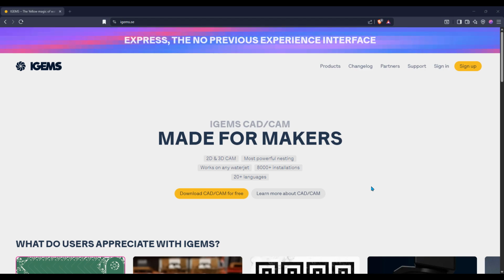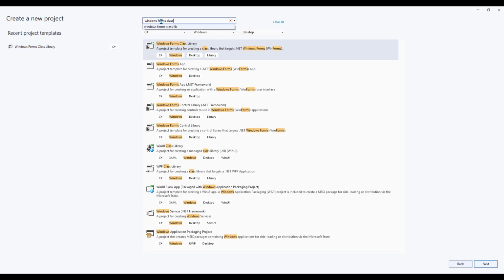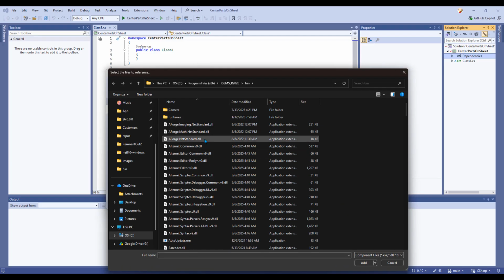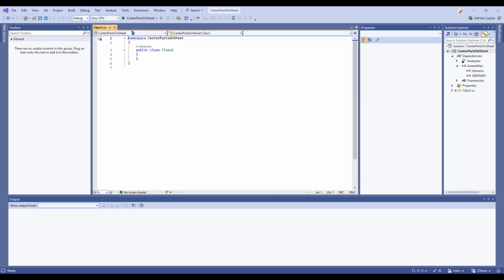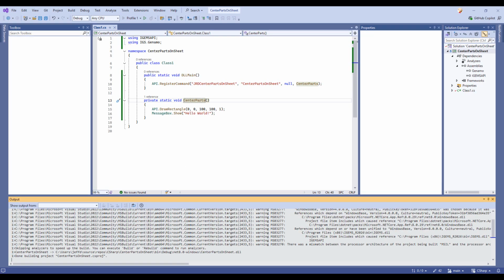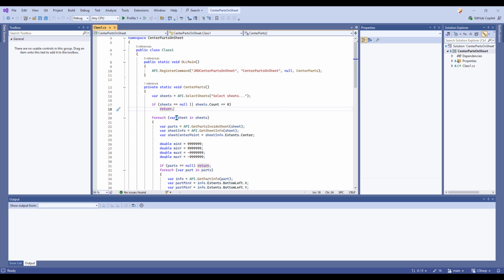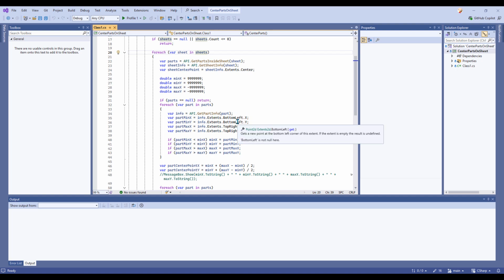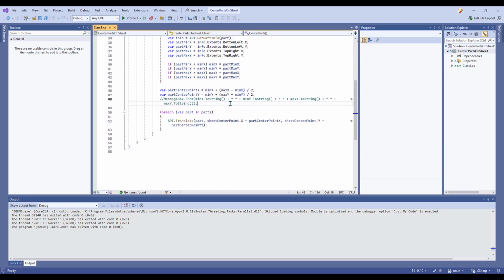Create a Project in Visual Studio 2022 for IGEMS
This video takes a look at how you can use Visual Studio 2022 and C# to write apps for IGEMS to streamline how you use IGEMS.